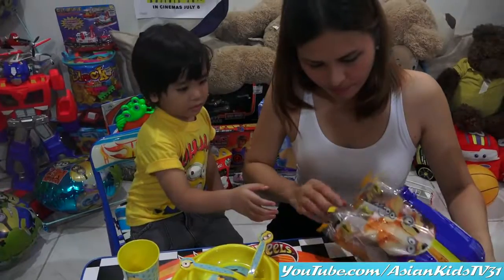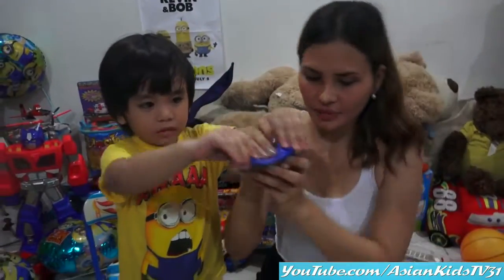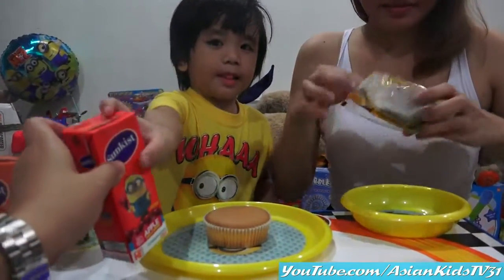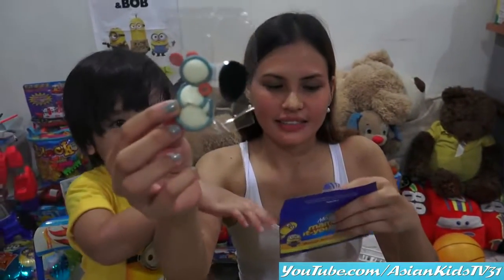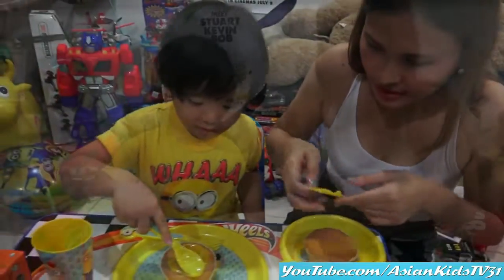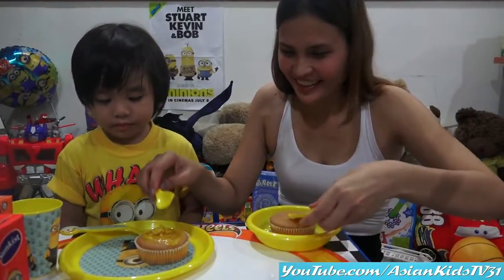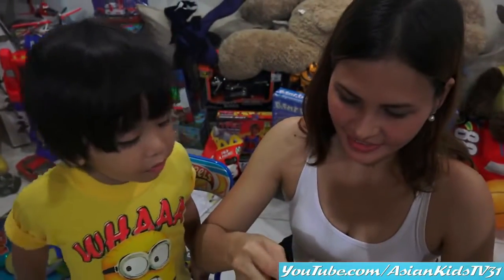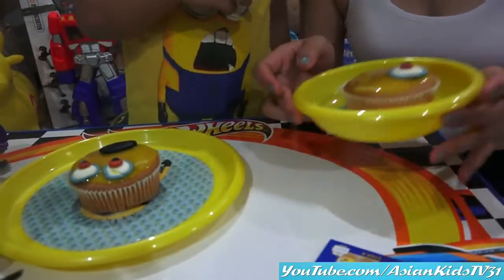Minion Mania! Minion Fever! We Love the Minions! How to Make a Minion Cake?